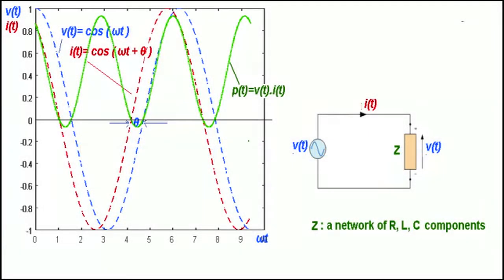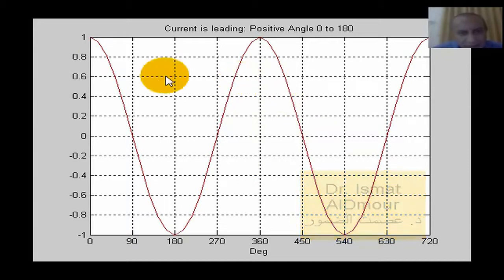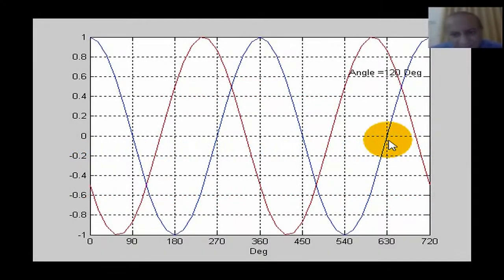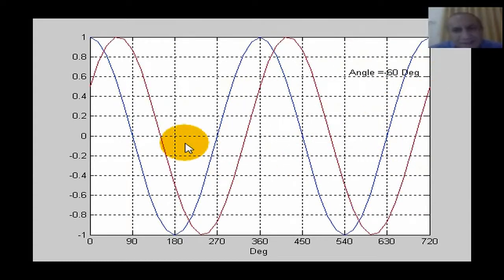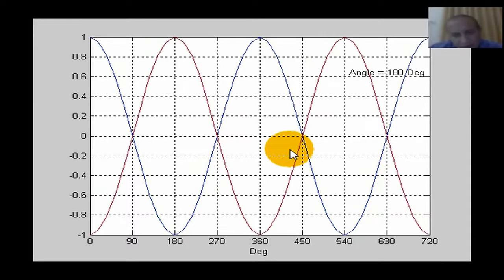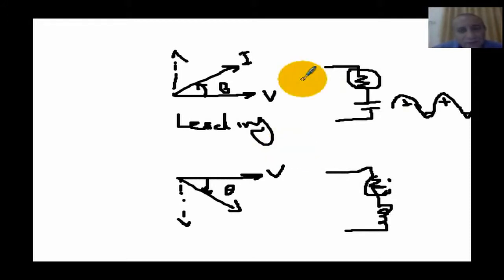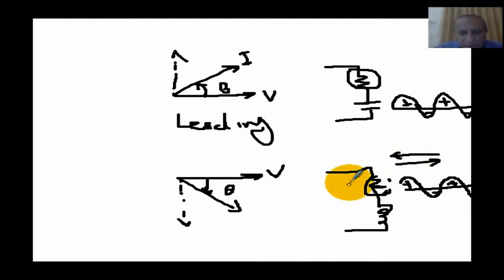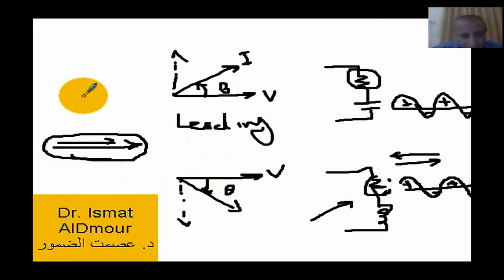AC POWER DEMO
This is a tutorial on Power in AC circuits. It demonstrates when and how average power is delivered from source to load. The cases of resistive, capacitive and inductive loads are discussed together with the special cases of pure capacitive and pure inductive loads. The four quadrants of  phase difference are demonstrated. Cases of inductive and synchronous generator are also discussed. Efficiency in power delivery (power factor) concept is also introduced..